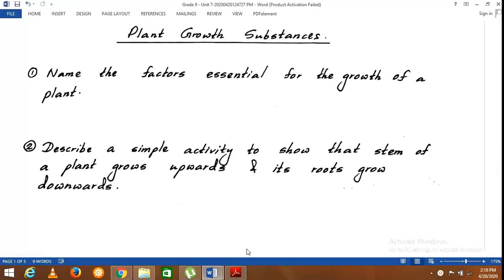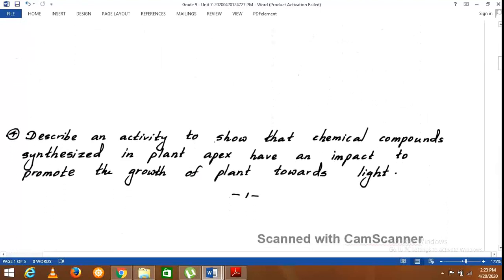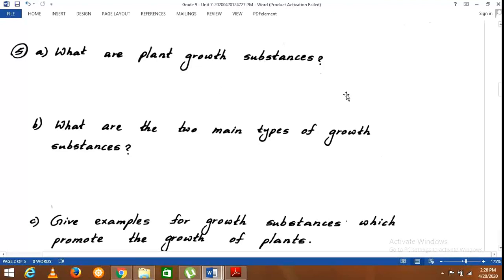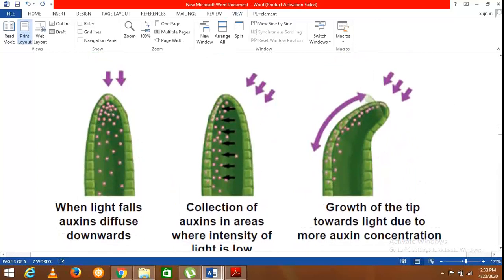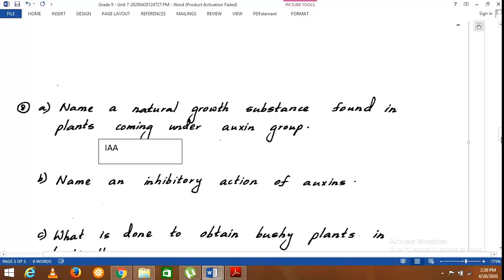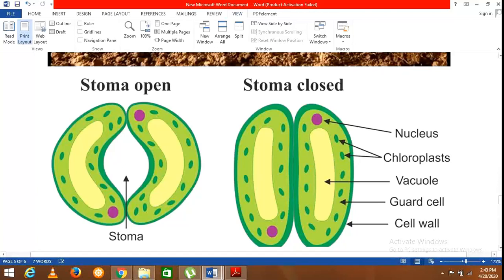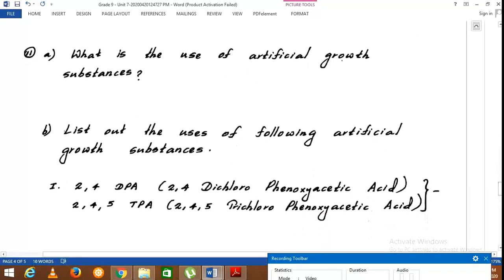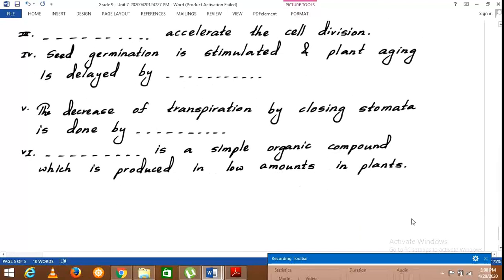Grade 9 - Unit 07 - Plant Growth Substances